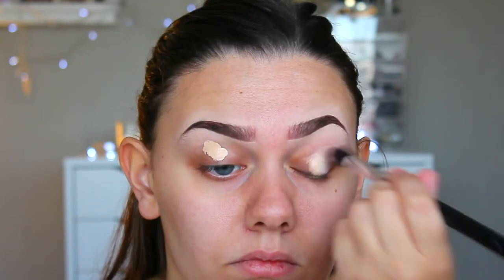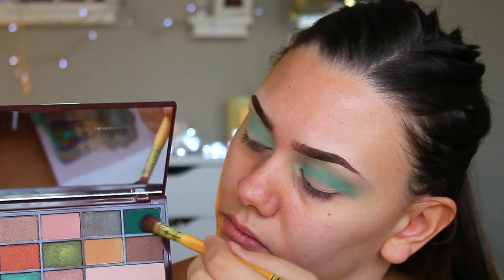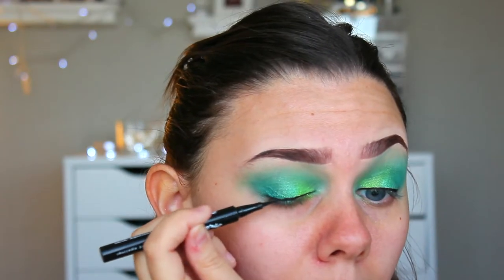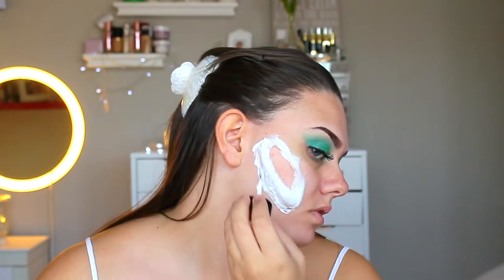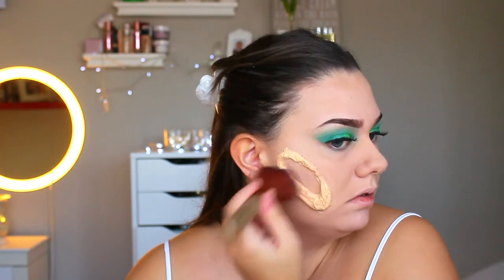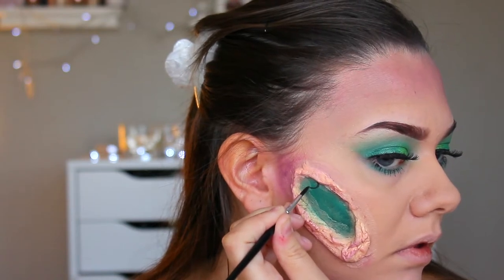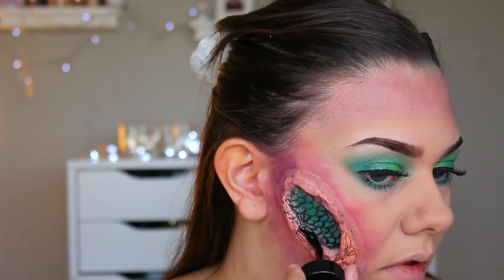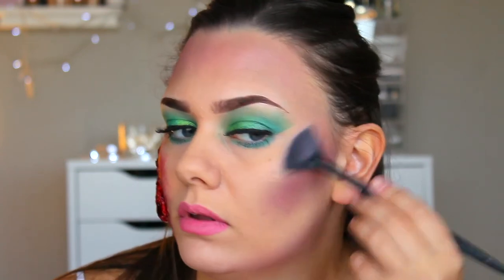MERMAID GORE HALLOWEN MAKEUP TUTORIAL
Hey my lovely's ! So today I wanted to make things a little more interesting and bring some gore and blood into it so I created this gore mermaid look still sexy but still scary at the same time😜! Happy Halloween 🎃 👻 Enjoy 💖

Have you seen my other tutorials ! 🎥

Products used:

Juvia’s place pallet
Chocolate mint pallet I heart makeup
Maybelline liquid liner
Eylure lashes
Rimmel nude eyeliner
Mehron Liquid latex
Born this way too faced foundation porcelain
Makeup revolution supersize concealer C6
Maybelline fit me pressed powder 120 vanilla
Snazaroo black water activated face&body paint
Snazaroo glitter gel blue
Snazaroo fake blood
Anastasia Beverly hill liquid lipstick party pink